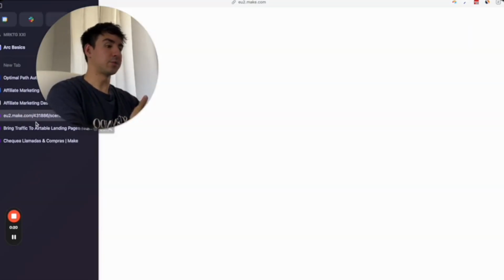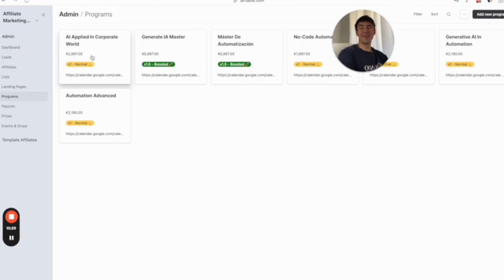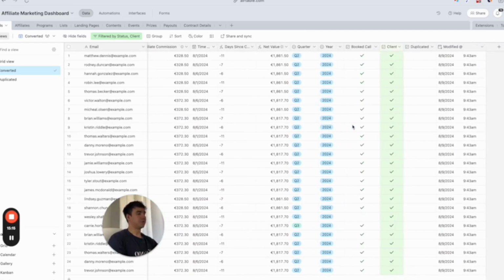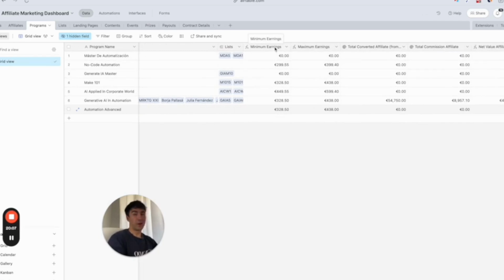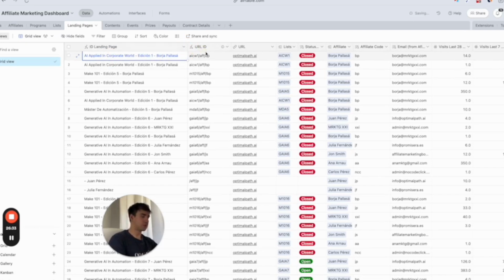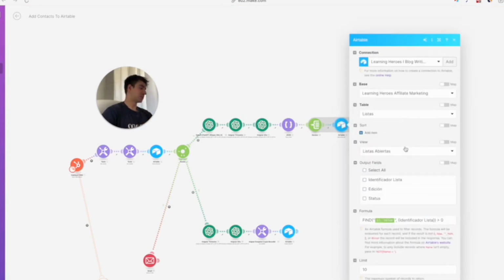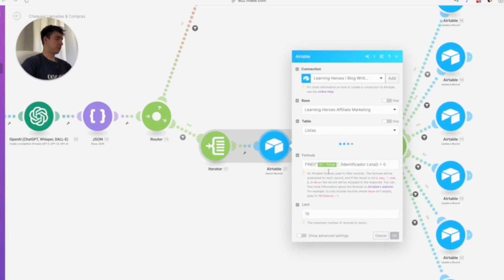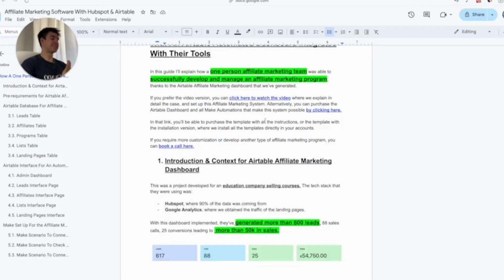This Make.com Affiliate Marketing System Generated $50,000 In 90 Days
In this video, we’ll show you how to build an Affiliate Marketing Dashboard in Airtable that integrates data from HubSpot and Google Analytics using Make.com. This setup enables you to manage all your affiliate information in one centralized location, making it easy to track leads, commissions, and program performance.

We begin by configuring your Airtable database to store key data such as leads, affiliates, commissions, and landing pages. With your Airtable foundation in place, we then dive into the process of setting up three essential automation scenarios in Make.com that connect HubSpot and Google Analytics to your dashboard.

First, we demonstrate how to bring leads from HubSpot directly into Airtable. This automated scenario ensures that every new lead is captured in your database, allowing you to track which affiliate generated each lead effortlessly. Next, we walk you through setting up an automation that checks HubSpot for updates on sales and calls. As these updates come in, the scenario automatically refreshes your Airtable records, ensuring your commission data is always accurate and up to date.

Finally, we show you how to connect Google Analytics to Make.com, allowing you to pull traffic data into Airtable. This integration helps you monitor the performance of your landing pages and see exactly how much traffic each affiliate is driving. By consolidating all this data into your Airtable Marketing Dashboard, you gain a clear and comprehensive overview of your affiliate marketing efforts.

By the end of this video, you’ll have a fully operational Affiliate Marketing Dashboard that brings together lead, sales, and traffic data, enabling you to make informed decisions and optimize your affiliate programs with ease.

00:00 Intro
01:32 Requirements
02:33 Airtable Set Up
13:29 Make Set Up
20:40 Free Automations Community